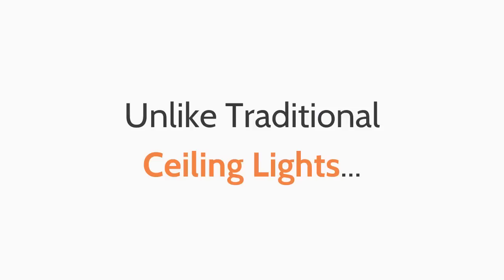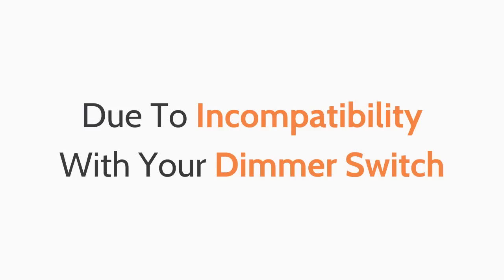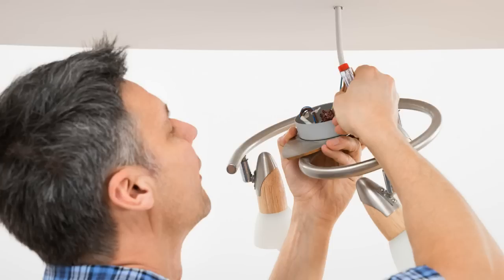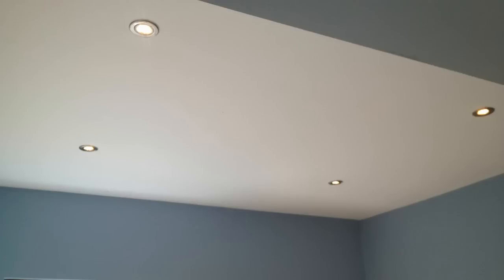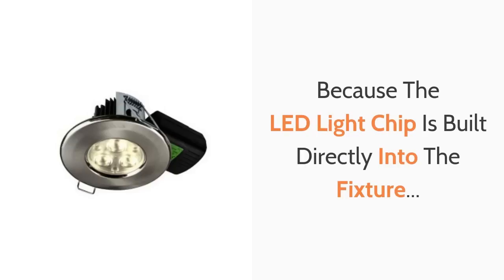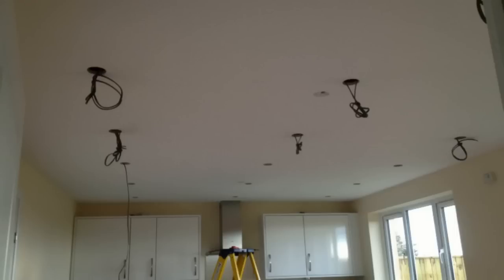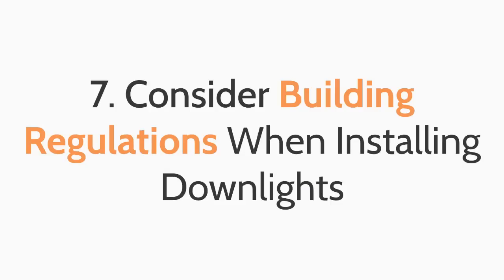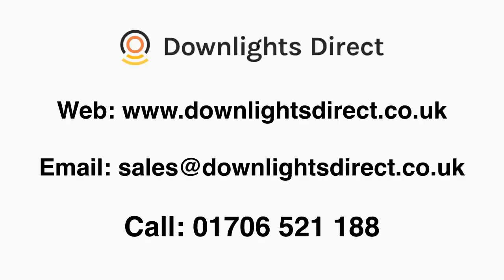8 Top Tips When Installing Downlights In Your Home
⇚ View the entire range of downlights from Downlights Direct by clicking this link.

Downlights or spotlights as they are sometimes known, are ceiling light fixtures that a recessed into your ceiling, providing a flush, contemporary look to your rooms.

Downlights are perfect for providing all over light coverage in your rooms, allowing you to achieve optimal lighting conditions for you to carry out everyday tasks.

Kitchens & bathrooms are two very popular places to install downlights in your room.

This video shows the 8 Top Tips When Installing Downlights In Your Rooms